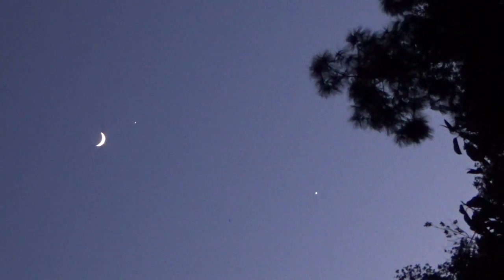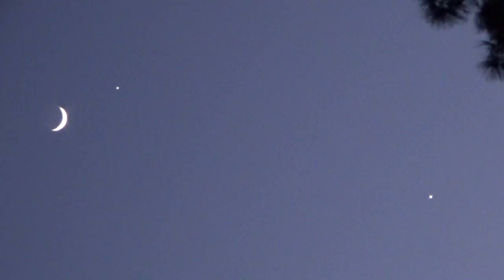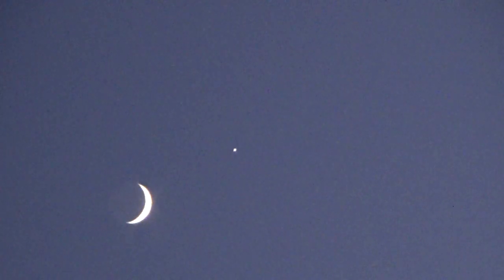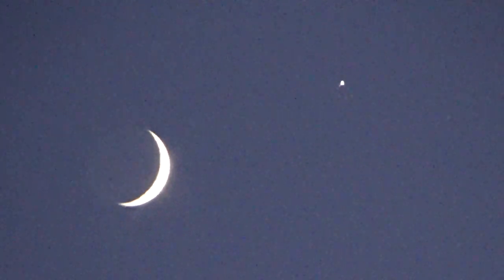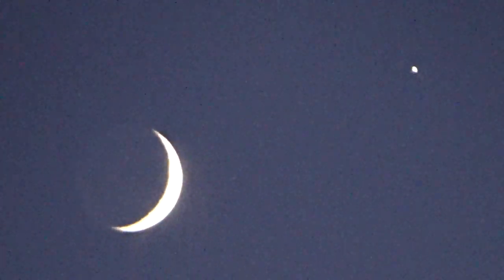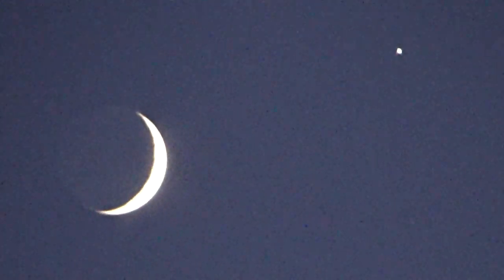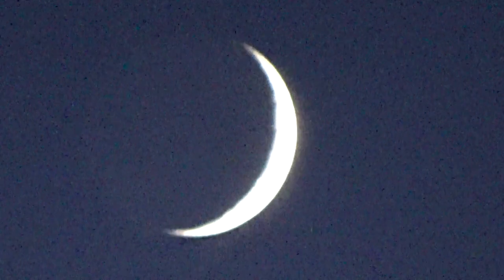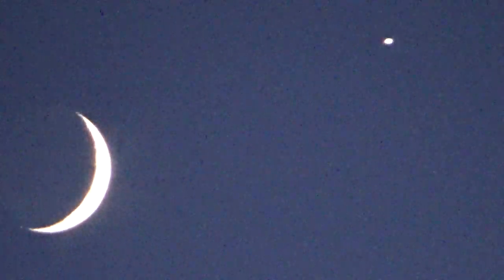Looking at the Moon and Jupiter and Venus. This is the third shot I have made with my new camcorder.